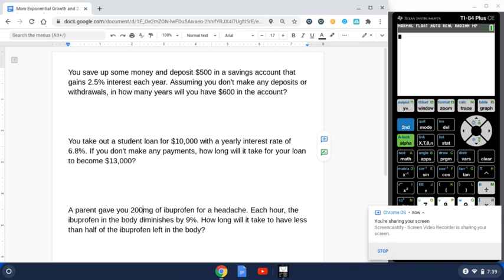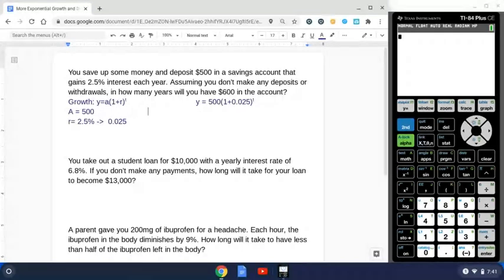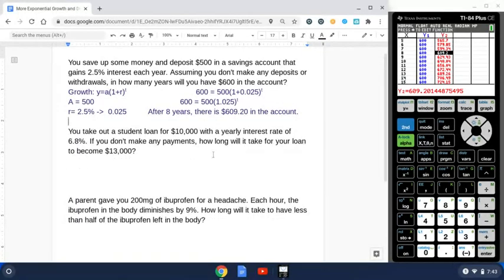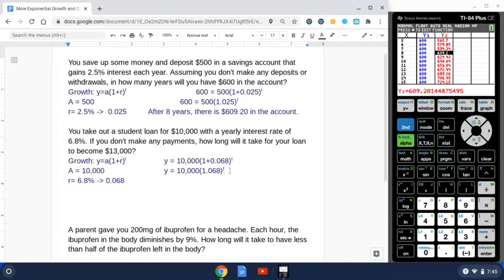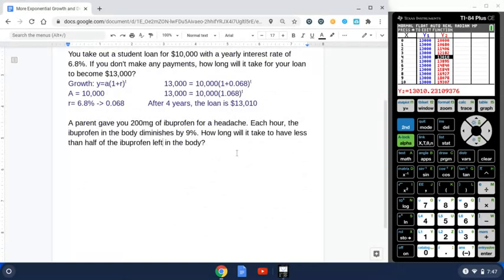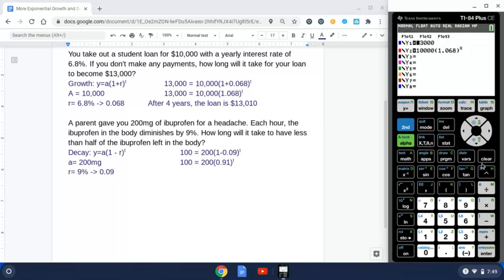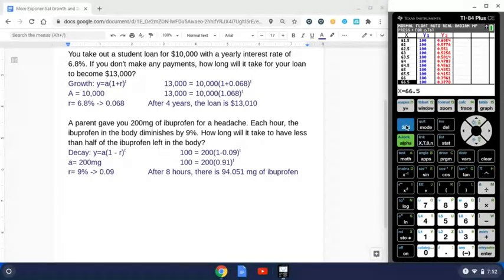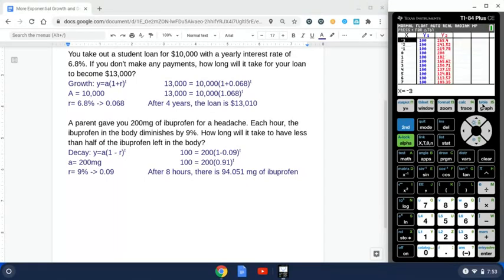Finding "t" in the calculator- exponential growth and decay